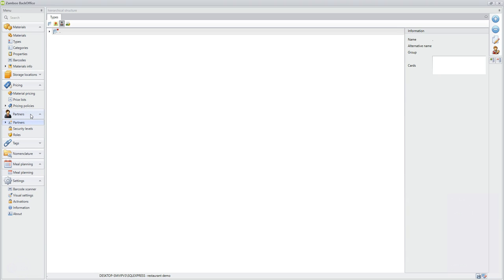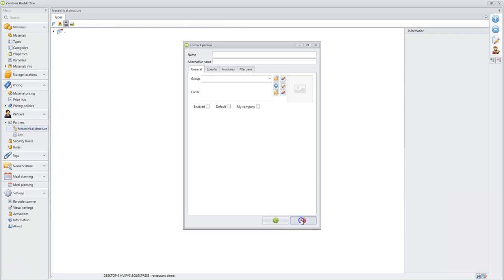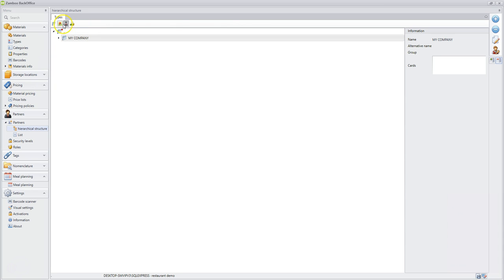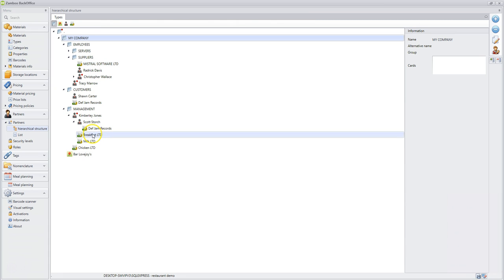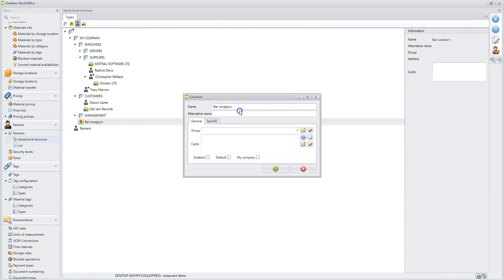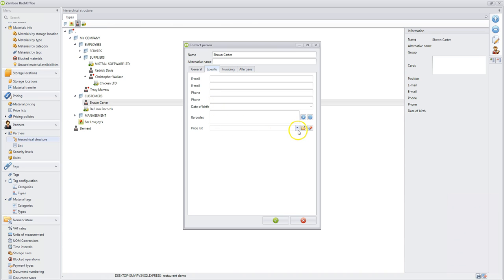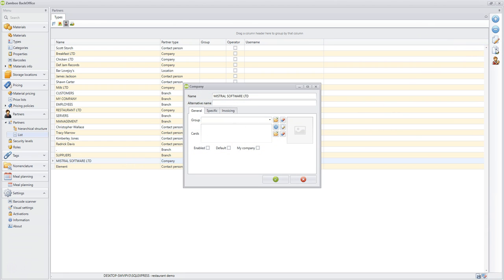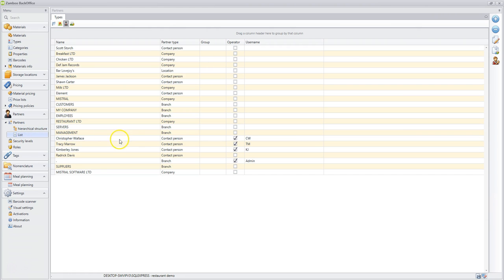Zamboo - Partners management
Management of all partner types in the system - managers, employees, suppliers, customers, etc.